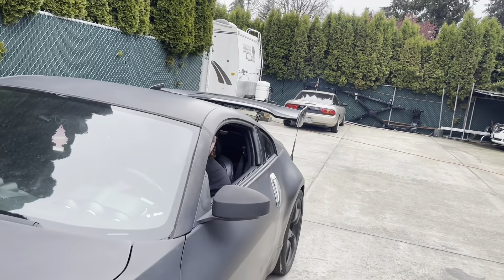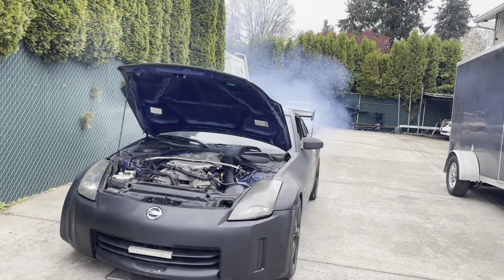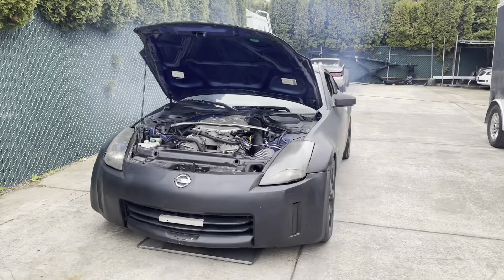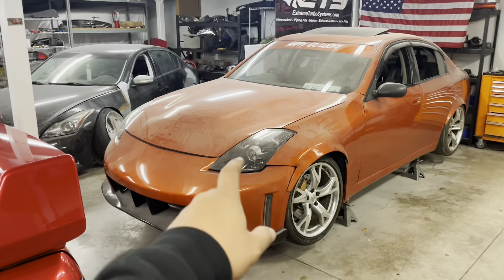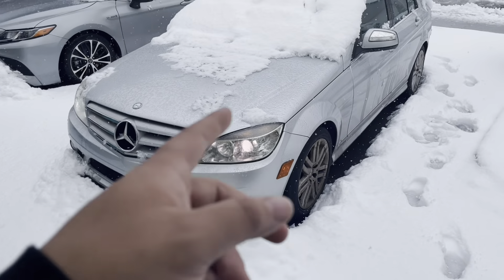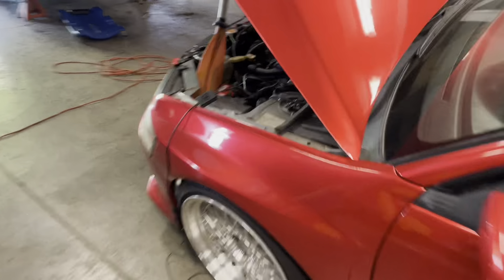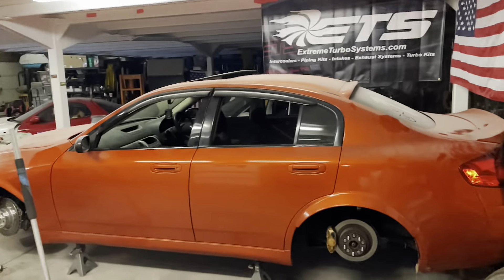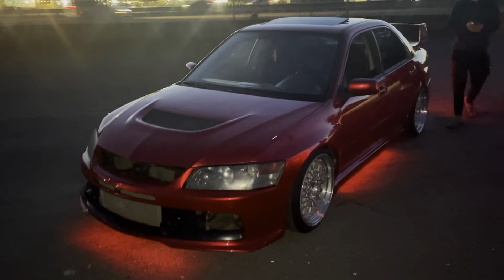We used HOT SAUCE as ENGINE OIL!!!